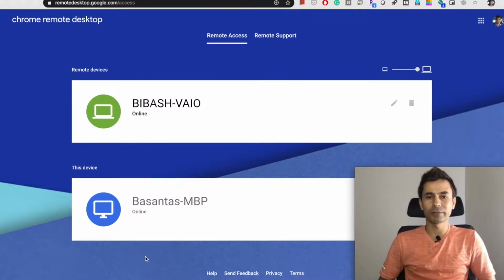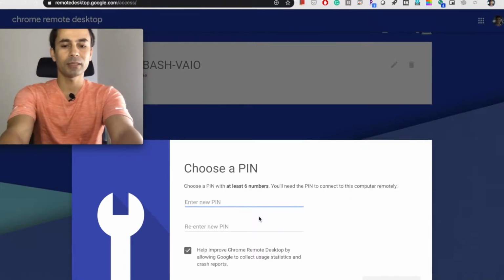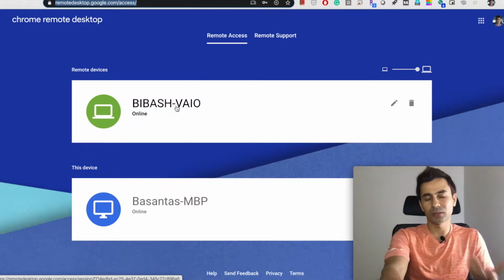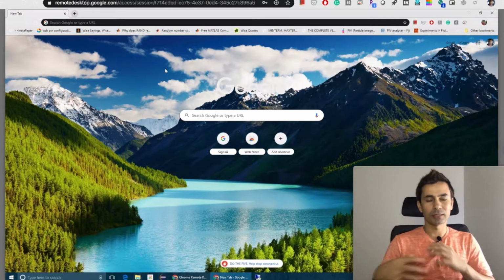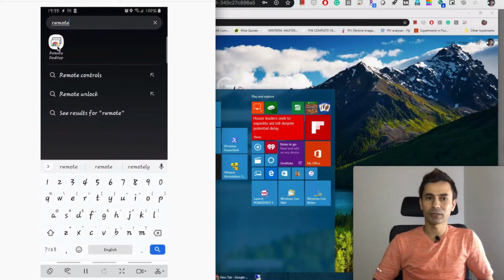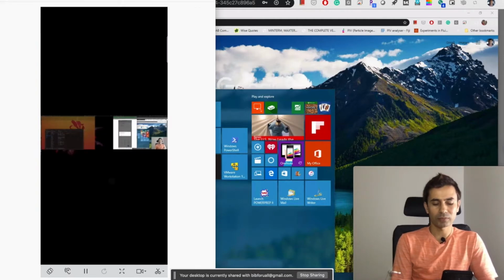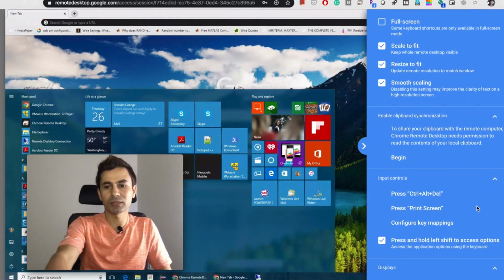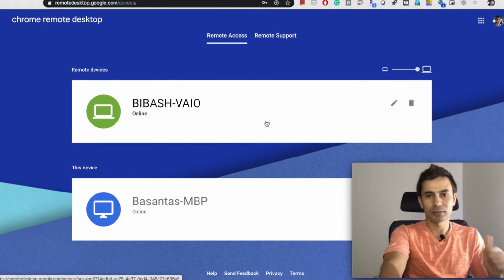How to access your pc from anywhere from any device?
In this guide, how to access your laptop or pc from any device from anywhere?

Alternative discussed: Microsoft Remote desktop, Team Viewer